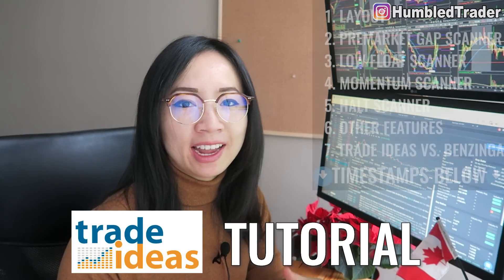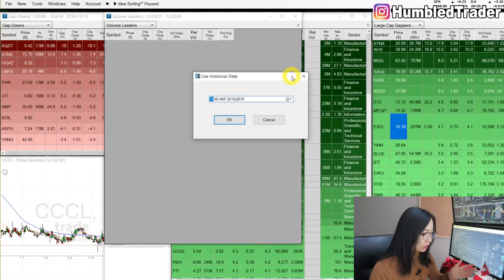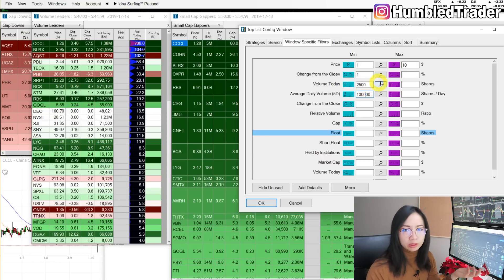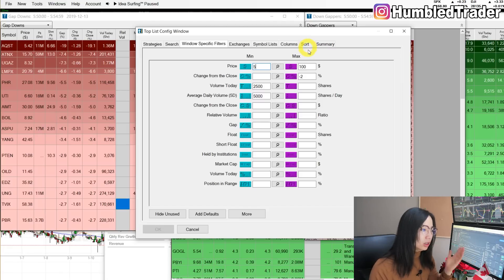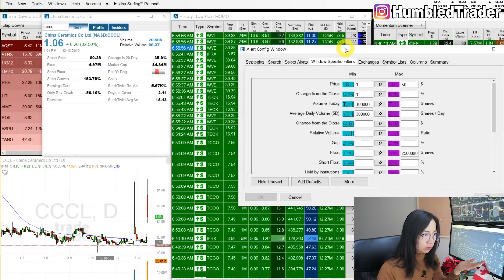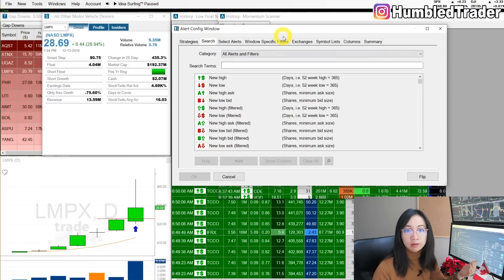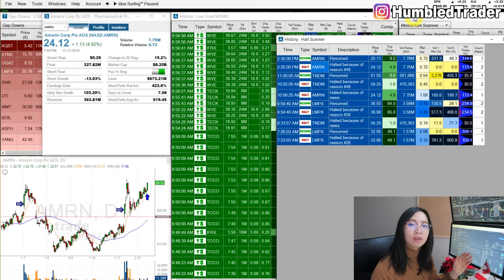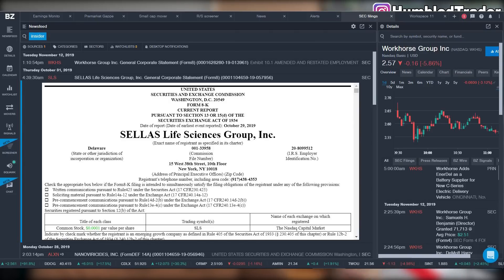How to Set Up Trade Ideas Scanner Tutorial- Best Gap Scanner & Momentum Scanner for Day Trading!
🔽Time stamps:
0:47 Trade Ideas scanner layout
2:00 Premarket gap scanner (large cap small cap gappers, gap down scanner)
9:17 Low float scanner
12:10 Momentum scanner
14:16 Halt scanner
15:17 Other: Trade alerts, Brokerage plus, AI Holly, Backtesting strategies
17:39 Trade Ideas vs Benzinga Pro

I go over my Trade Ideas gap scanner, momentum scanner, low float scanner and halt scanner settings in this video step by step. I add a lot of columns such as float, short float %, gap percentage, market cap, institutional ownership, relative volume to narrow down the stocks I'm looking for.
Trade Ideas Low float scanner alerts: Premarket high alert and New high alert
Trade Ideas Momentum scanner alerts: Strong volume breakout alert
Halt scanner alerts: Halt and resume alert